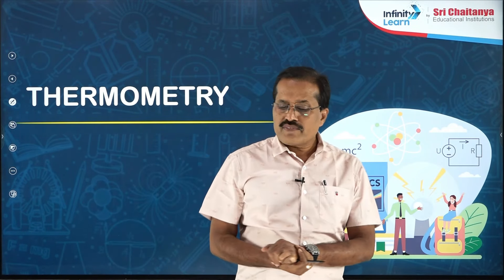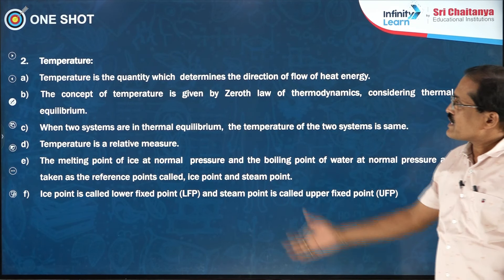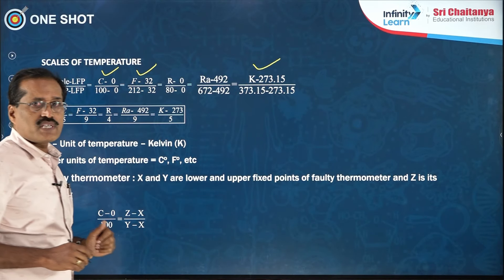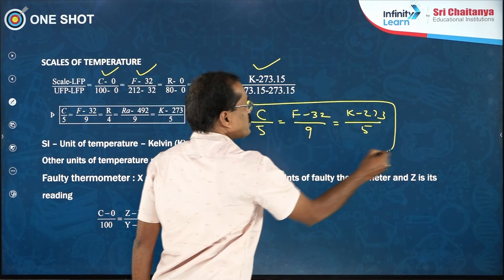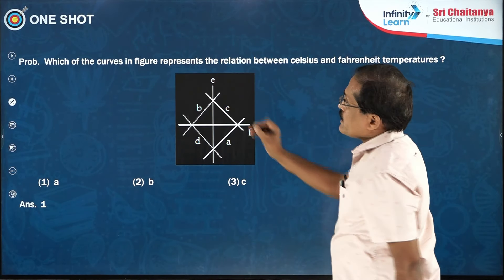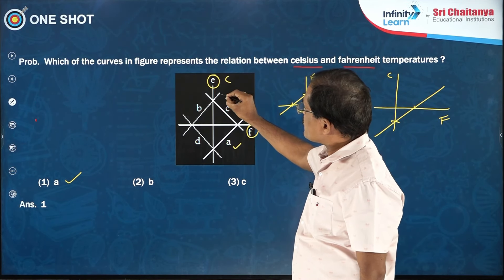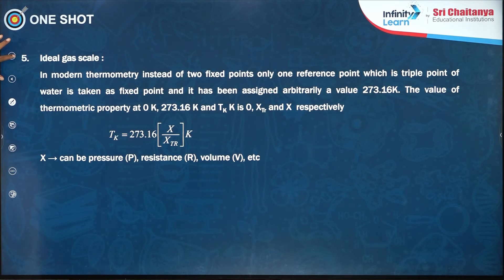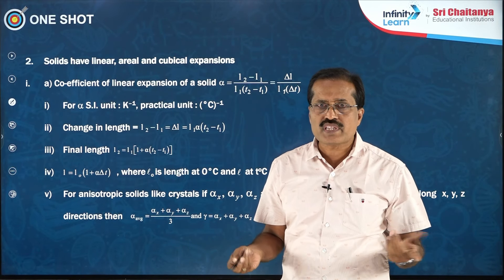IMPORTANT CONCEPTS OF THERMOMETRY and EXPANSION OF SOLIDS